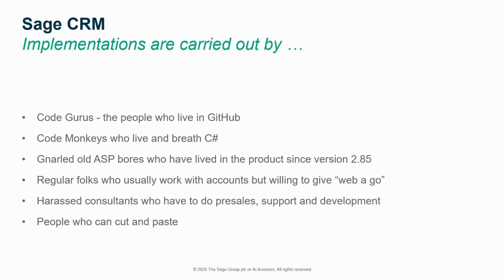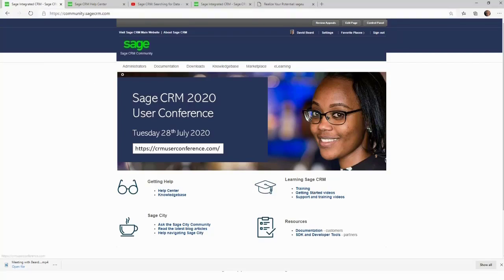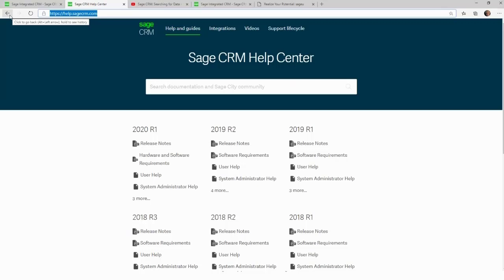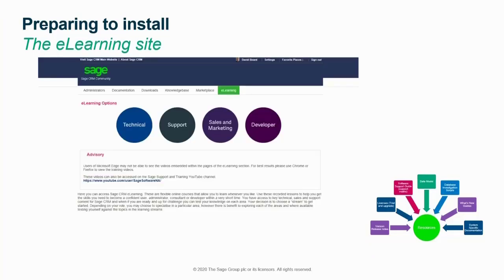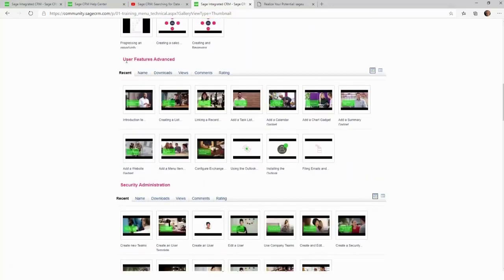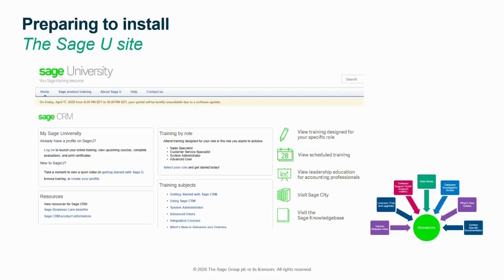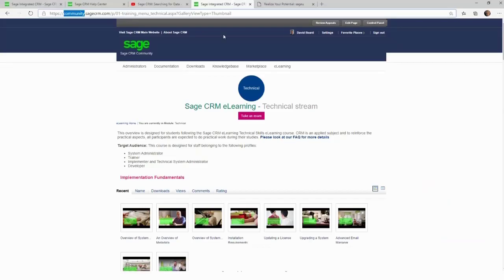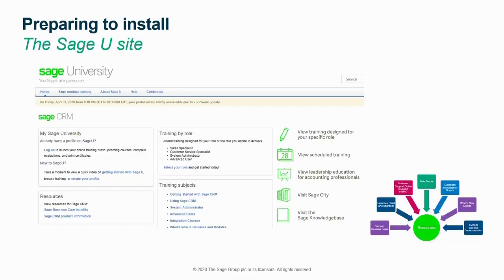Sage CRM: Using the resources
This presentation was originally recorded for the CRM User Conference 2020.

This session will look at how to get the best use out of the resources published in Sage City.  This global community has over 10,000 members just focussed on integrated Sage CRM.  Within the blogs and forums of Sage City, you'll find blogs and forum posts that will help you resolve issues & help improve your usage of Sage CRM.  We will explore how to get the most out of the documentation, articles, free training videos and code libraries that help make Sage CRM one of the best-resourced products within the Sage portfolio.